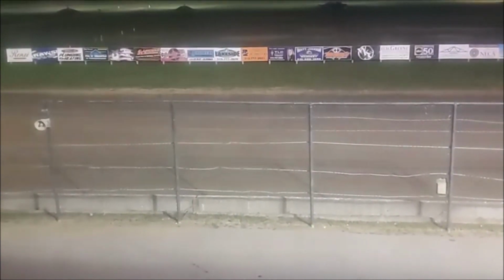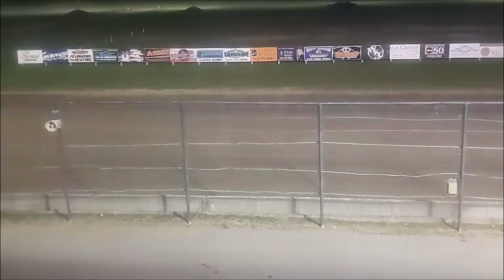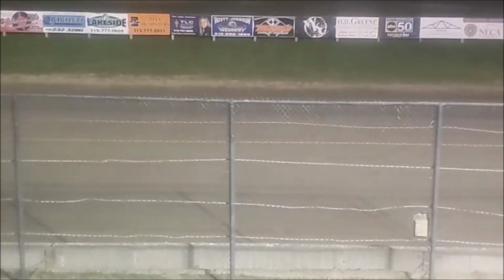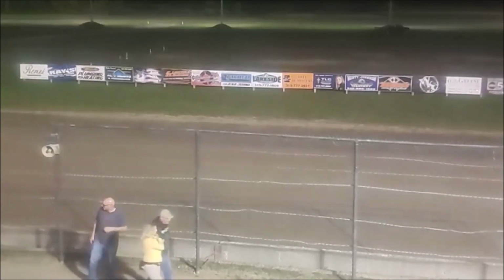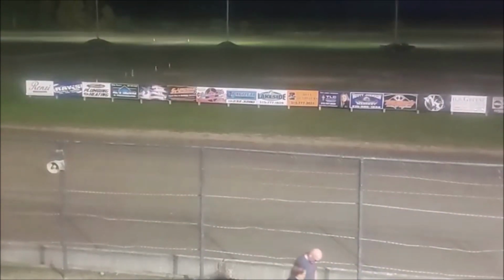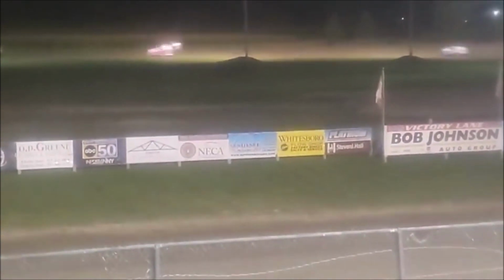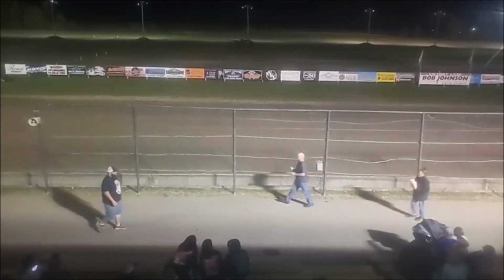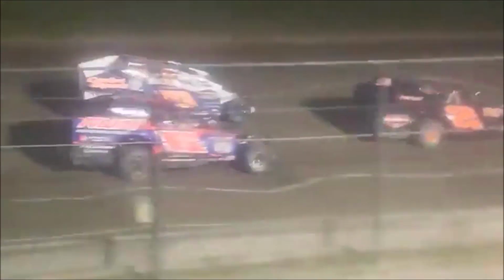CAN AM SPEEDWAY HEATS DIRTCAR 358 MODIFIED 9 8 23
Heat 1
Finish  Start  #  Competitor
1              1  R70  Ryan Arbuthnot
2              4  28  Jordan McCreadie
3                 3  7S  Shaun Shaw
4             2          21  Andrew Howard
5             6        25R  Erick Rudolph
Top 5 transfer
6  5  60  Jackson Gill
7  8  3  Chris Mackey
8  7  15B  Brianna Ladouceur
9  9  26  Michael Mandigo
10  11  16  Aaron Jacobs
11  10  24  Jordan Kelly
8 Laps
Heat 2
Finish  Start  #  Competitor
1  1  M1  Dave Marcuccilli
2  4  66X  Carey Terrance
3  2  35  Mike Mahaney
4  3  49  Billy Dunn
5  5  18W  Scott Webb
Top 5 transfer
6  6  38J  Jarrett Herbison
7  7  21R  RJ Tresidder
8  8  74  Lucas Fuller
9  9  27W  Nick Webb
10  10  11S  Steve Lewis, Jr.
8 Laps
Heat 3
Finish  Start  #  Competitor
1  1  31  Lance Willix
2  3  21C  Taylor Caprara
3  2  7Z  Zachary Payne
4  4  9  Tyler Meeks
5  7  39  Ryan Bartlett
Top 5 transfer
6  5  6M  Mat Williamson
7  6  55  Matt Woodruff
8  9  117  C.J. Castelletti
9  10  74F  Dave Flannigan Jr.
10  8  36B  Daniel Beachard
DNS  11  13  Ted Starr
8 Laps
Heat 4
Finish  Start  #  Competitor
1  1  19  Tim Fuller
2  2  29  Matt Caprara
3  3  91  Felix Roy
4  7  45R  Preston Forbes
5  4  01  Chris Raabe
Top 5 transfer
6  9  B2  Bob Henry, Jr.
7  5  3RS  Dalton Slack
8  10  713  Tommy Collins
9  6  66W  Derek Webb
10 DNF  8  5  Amy Holland